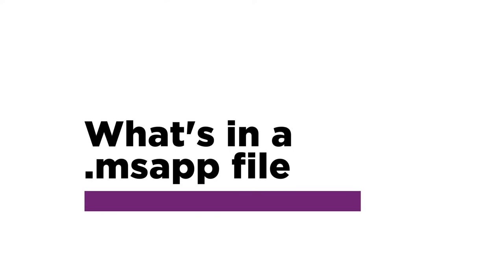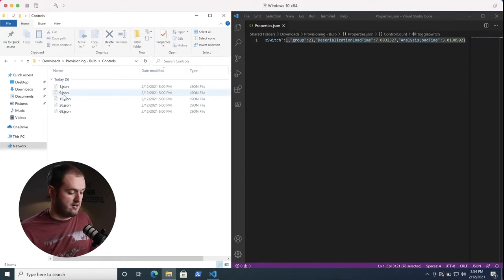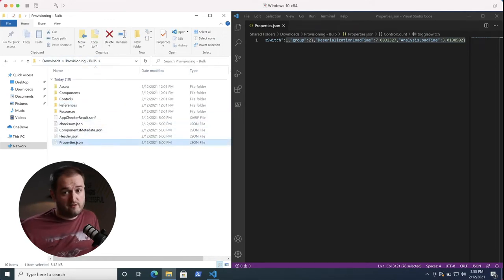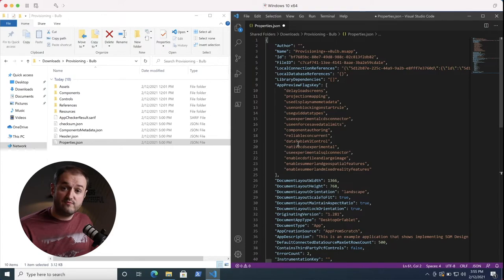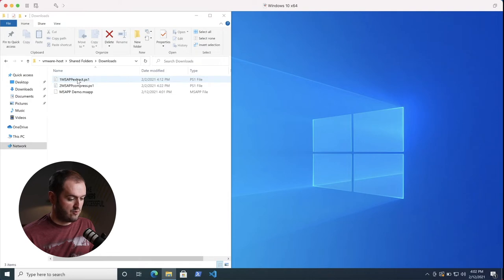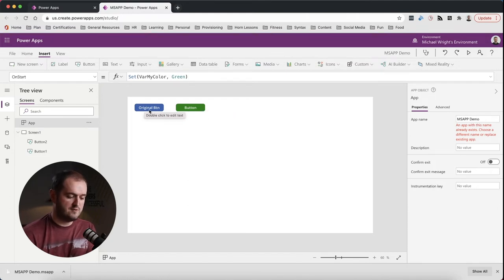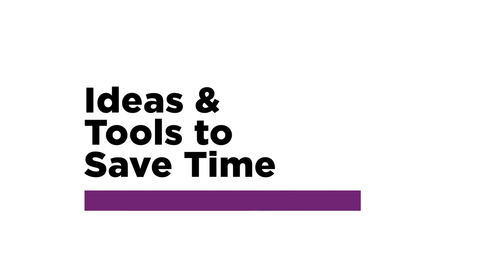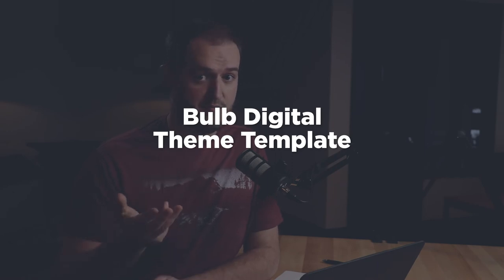Edit .msapp Files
Learning how to edit a .msapp file will open the door to tips and tools that will save you a lot of time developing apps. By viewing all your Power Apps code in a text editor you can easily do code reviews, search & replace variables/collections/expressions, change datasource info, convert layout between tablet & mobile, copy controls or screens between apps, build custom app generators, and even design your own theme template.

In the MSApp Editing Kit below we provide 2 PowerShell scripts and the workflow steps to quickly cycle between editing a .msapp file and making changes in Power Apps Studio.

Time Stamps
0:00 Intro
1:02 Requirements
1:30 What's in a .msapp file
3:37 How to edit a .msapp file
6:14 Demo
12:54 Scripts Walkthrough
14:51 Ideas & Tools to Save Time
19:56 Conclusion

Presenter: Michael Wright